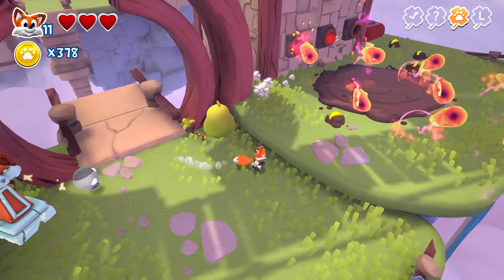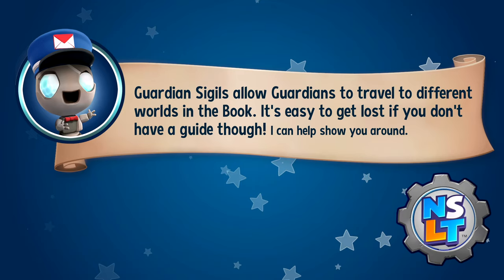New Super Lucky's Tale on Xbox Series X (4K 60fps) using FPS BOOST MODE!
New Super Luckys Tale running on Xbox Series X (4K 60fps) using Microsoft's new FPS Boost mode!